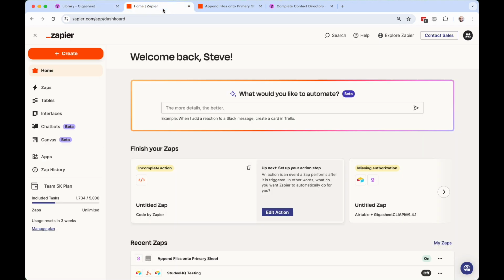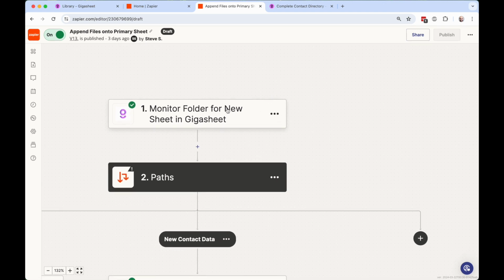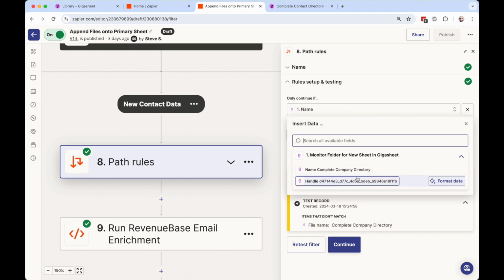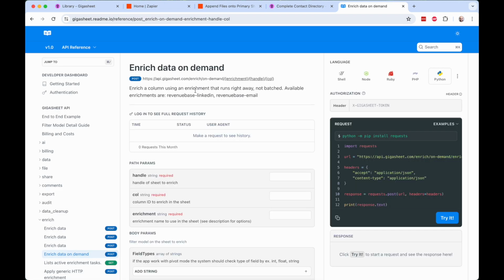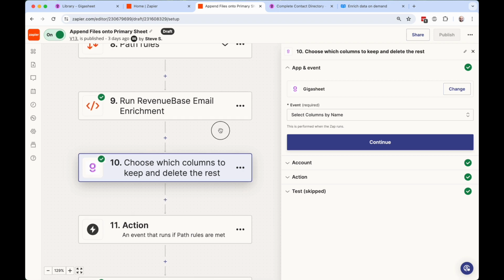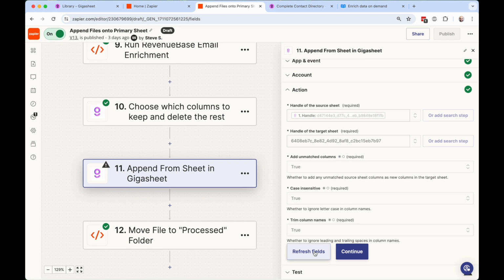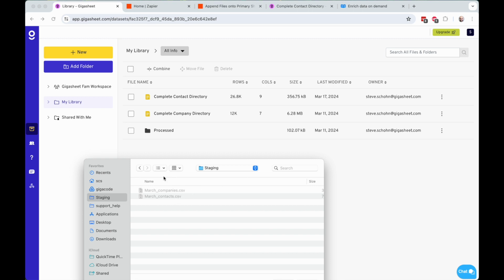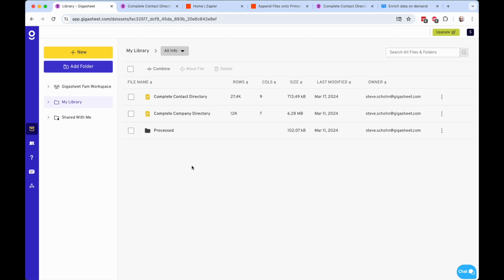Master Advanced Big Data Automation with Gigasheet and Zapier | Enrich Data at Scale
🚀 Dive deep into the world of big data automation with our latest tutorial on Gigasheet and Zapier! This video is your ultimate guide to enriching data at scale, showcasing a step-by-step process to automate and enhance your datasets effortlessly. Whether you're a data analyst, marketer, or business owner, mastering these tools will unlock new levels of efficiency and insight in your work.

🔍 What You'll Learn:

-The basics of Gigasheet and why it's a game-changer for handling large datasets.
-How to create powerful Zaps with Zapier for automating data tasks.
-A detailed walkthrough on enriching records with RevenueBase automatically, saving time and boosting data accuracy.
-Tips and tricks for optimizing your data automation workflows for maximum efficiency.

🛠 Key Features:

-Step-by-step tutorial for setting up and using Zaps
-Real-world example of data enrichment at scale
-Insights into leveraging Gigasheet for advanced data manipulation

💡 Why Watch?
Unlock the full potential of your data with the powerful combination of Gigasheet and Zapier. This video will equip you with the knowledge to automate data enrichment processes, making your data work smarter, not harder.

💬 Have Questions or Suggestions? We love hearing from you and will respond to all queries.